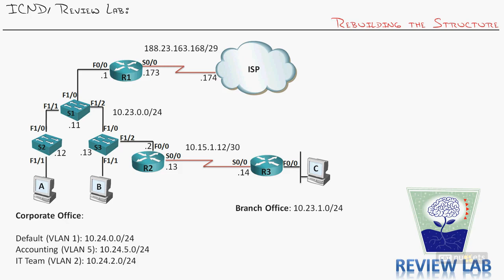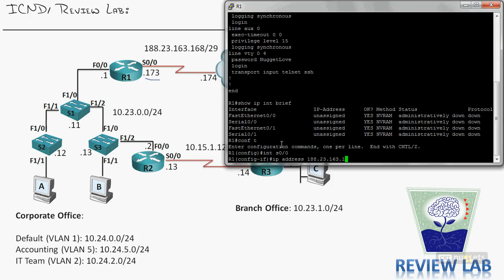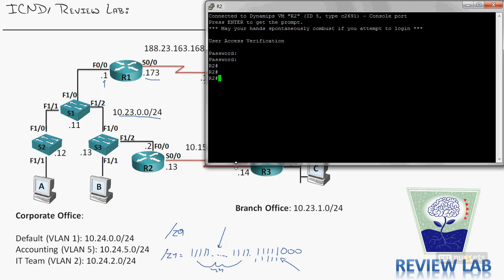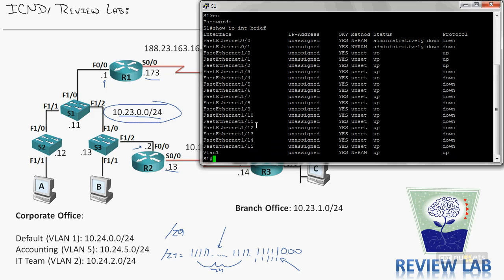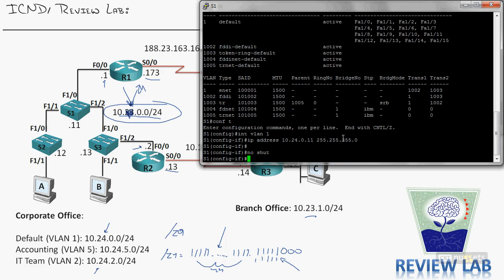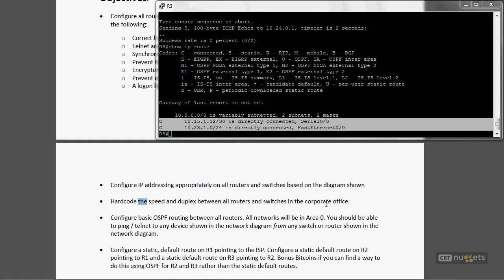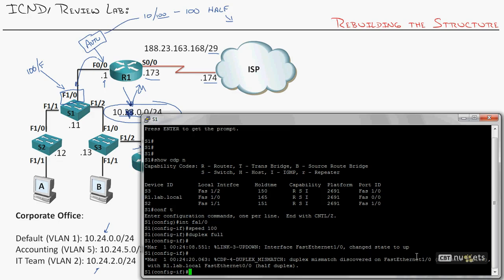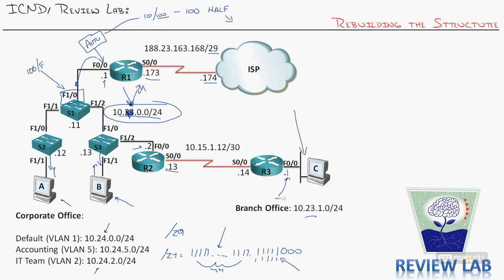icnd2 Review Lab 2 IP Addressing